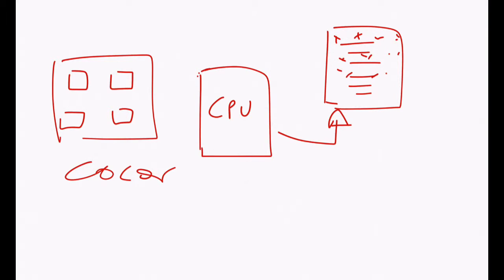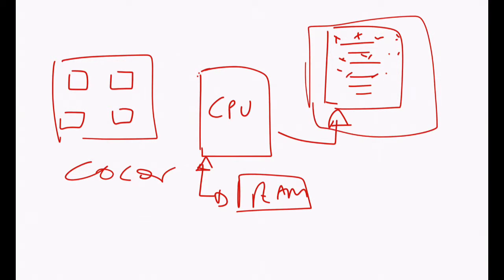What does a Graphics Card do? Day 8 of 365 Days of Technology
Technology goodness and explanations brought to your EVERY SINGLE DAY!